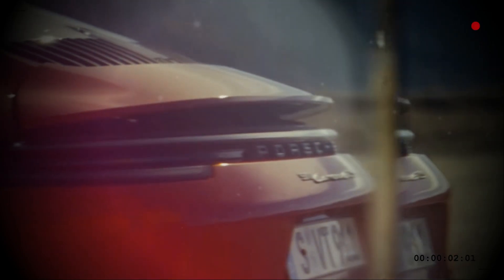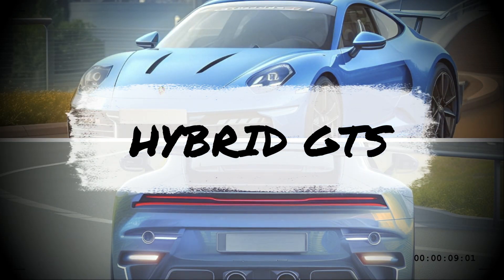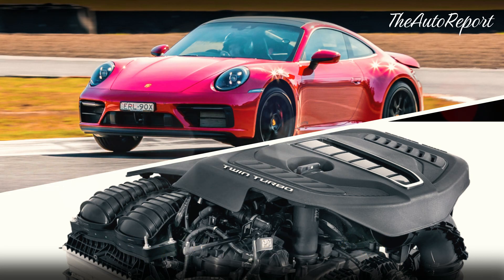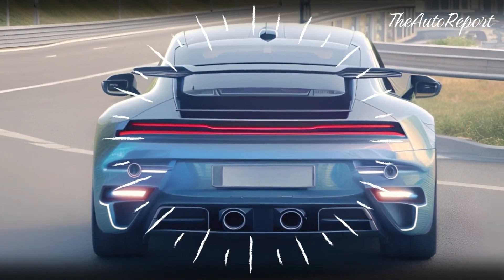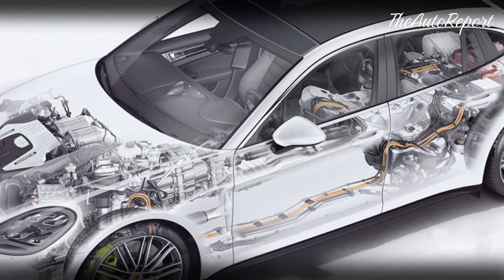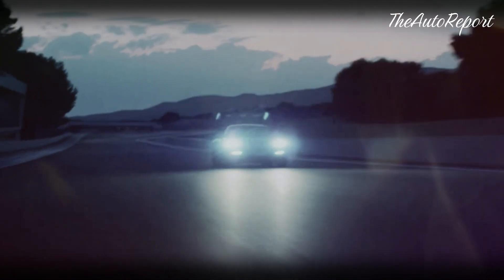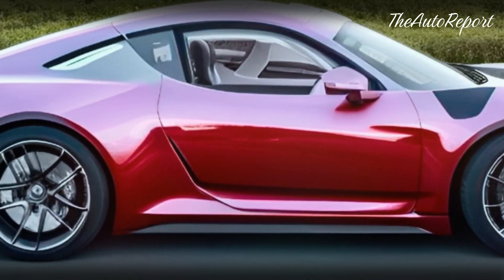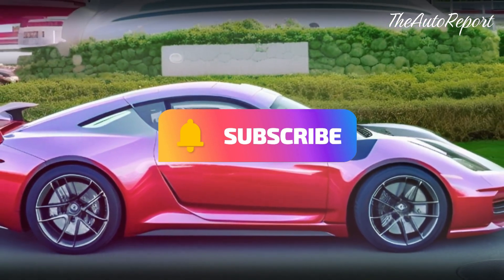NEW 2024 Porsche 911 Official Reveal - FIRST LOOK!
2024 Porsche 911 GTS  - The Porsche 911 is one of the most iconic and versatile sports cars in the world. It has been evolving for over 50 years, offering different models and variants to suit different tastes and needs. In this video, we will take a look at the 2024 Porsche 911 GTS, the latest addition to the 911 family.

The 2024 Porsche 911 GTS is a hybrid version of the 911 GTS, which is already a powerful and agile machine. The hybrid system adds a small electric motor and a battery to the twin-turbocharged 3.0-liter engine, boosting the power output from 473 to around 550 horsepower. The hybrid system also enhances the driving experience, providing extra boost and torque vectoring when needed.

The 2024 Porsche 911 GTS also features some cosmetic changes to match the facelifted 911 that’s coming soon. These include new headlights with amber turn signals, a larger center grille, and squared-off corner vents. It also has a big fixed wing at the back, which could be part of a new aero package for the GTS.

The 2024 Porsche 911 GTS is expected to be revealed by the end of 2023, and hit the roads by early 2024. It will be available in different body styles, such as coupe, cabriolet, and targa. It will also have some competition from other models in the 911 range, such as the Turbo S, the GT3, and the GT3 RS.

In this video, we will compare the 2024 Porsche 911 GTS with some of its rivals, and see how it stacks up against them. We will also show you some spy photos and videos of the hybrid GTS in action, and give you our opinion on whether it’s worth the extra cost and complexity.

If you are a fan of the Porsche 911, or just curious about the hybrid GTS, you don’t want to miss this video.